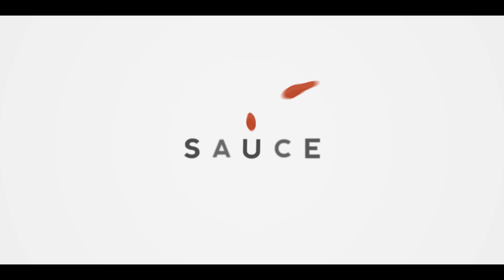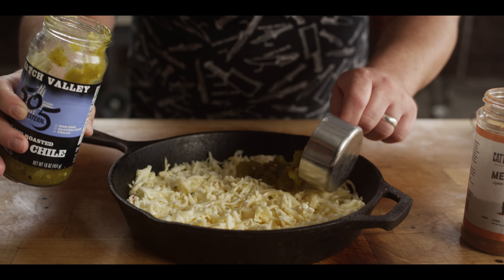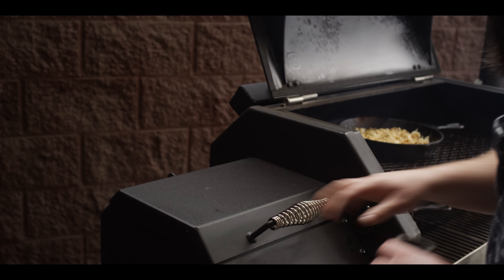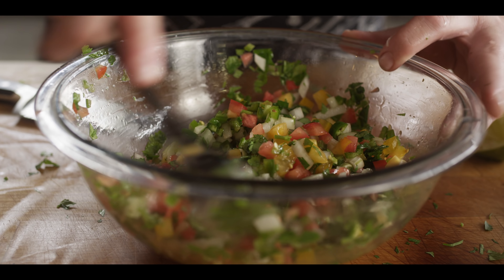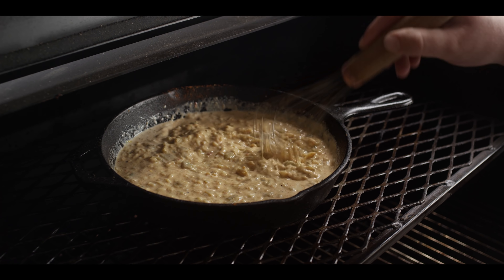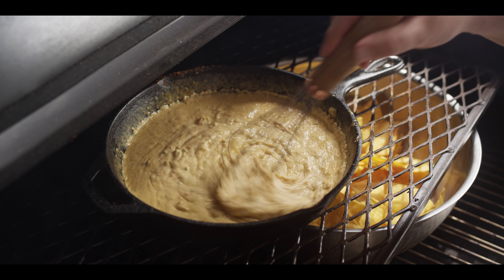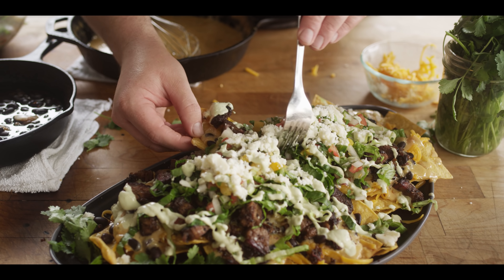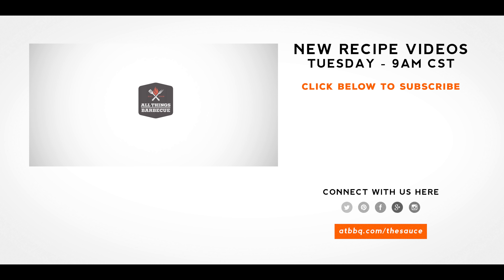Brisket Nachos with Smoked Queso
Chef Tom utilizes leftover wagyu brisket to create these Brisket Nachos with Smoked Queso, cooked on the Yoder Smokers SY640s Pellet Grill.